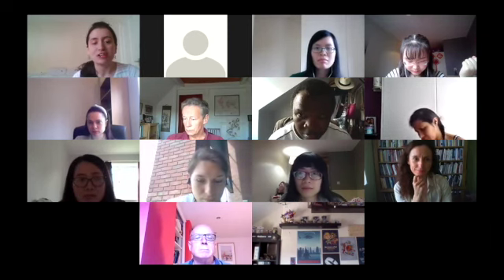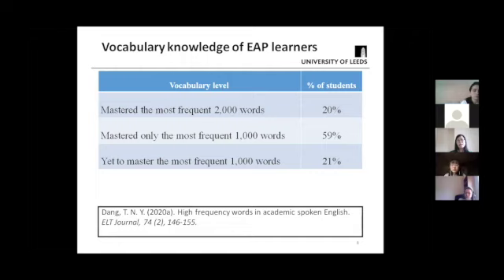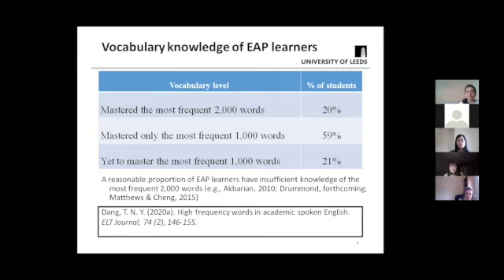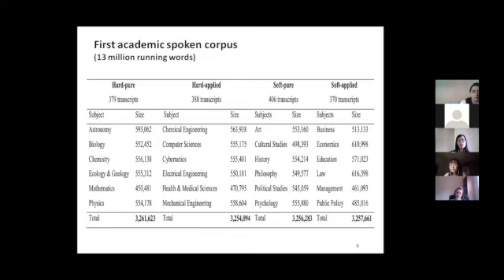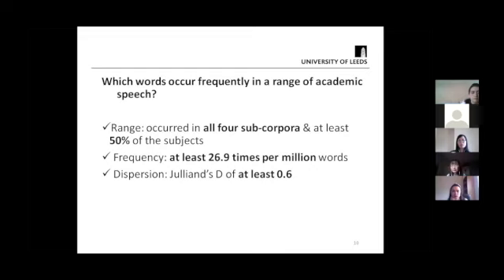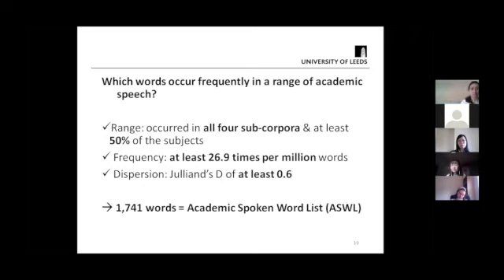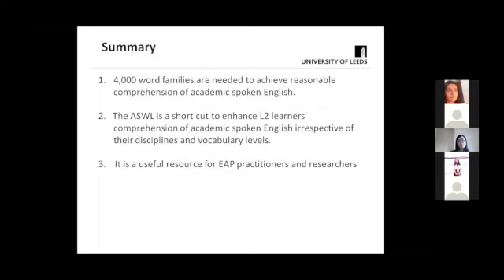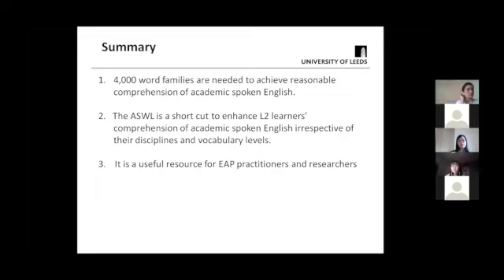CLER Conversation with Dr Yen Dang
Exploring the nature of vocabulary in academic spoken English

Understanding academic spoken English such as lectures, seminars, lab sessions, and tutorials is an important but challenging task for many second language (L2) learners. Vocabulary knowledge plays a significant role in enhancing comprehension. However, little is known about the nature of vocabulary in academic spoken English. In this seminar, I will discuss the findings of several studies of mine, which are among the very few attempts to address this research gap. The talk will focus on :
(a) the number of words needed to comprehend academic spoken English,
(b) EAP learners’ knowledge of these words,
(c) the extent to which academic written word lists cover the vocabulary in academic spoken English, and
(d) the core vocabulary in academic spoken English. The findings of these studies might be of interest to EAP practitioners and researchers who are interested in academic vocabulary.